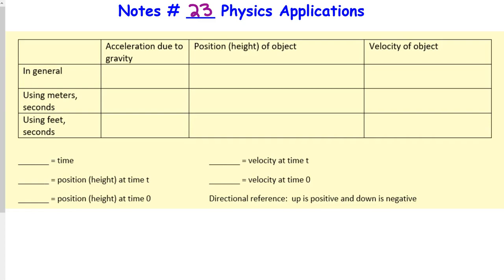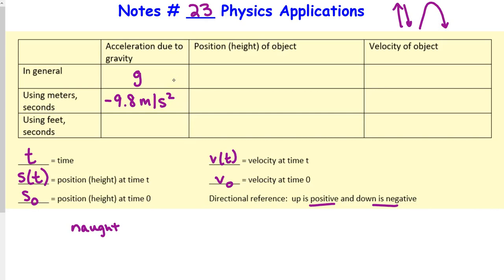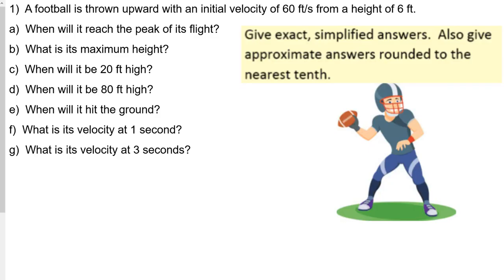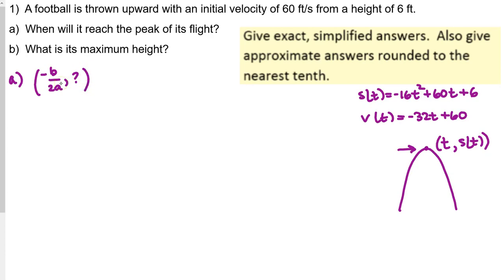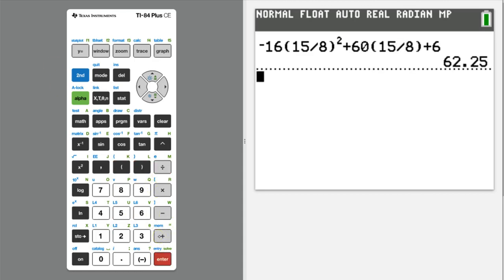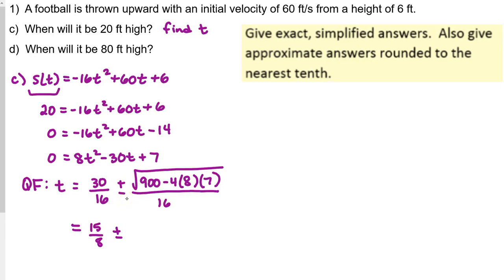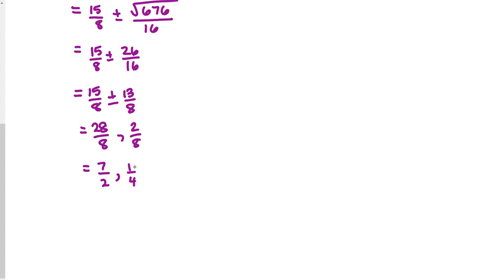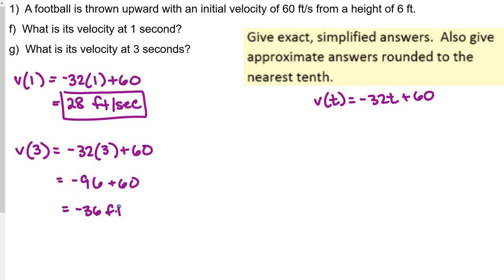ha2 physics app part 1